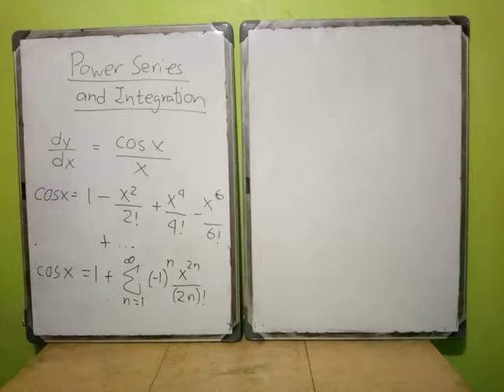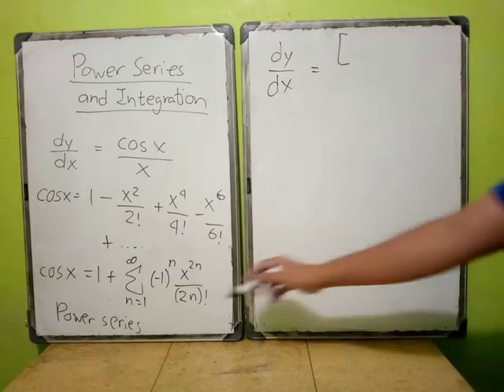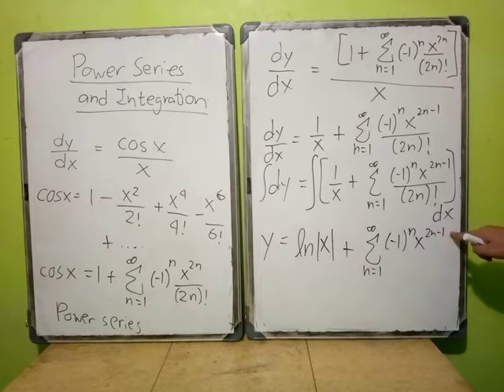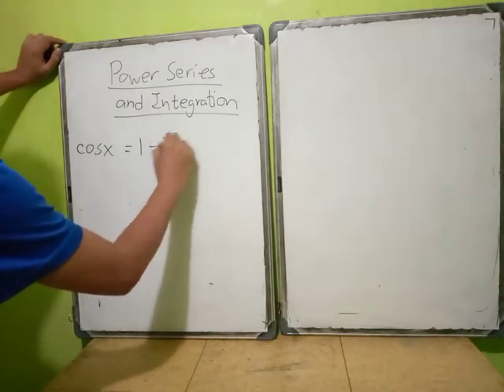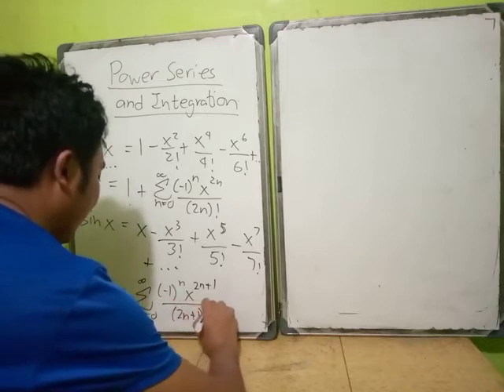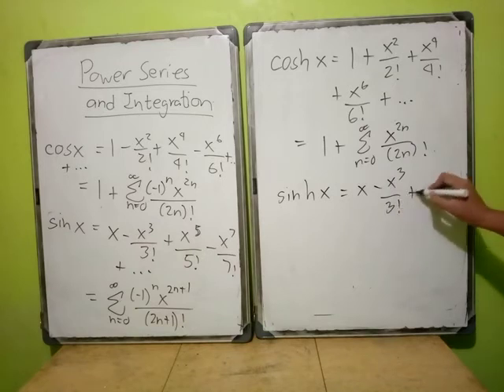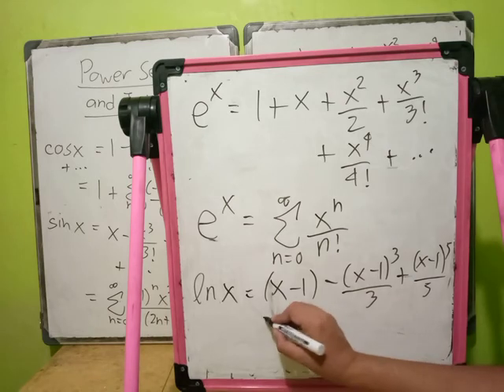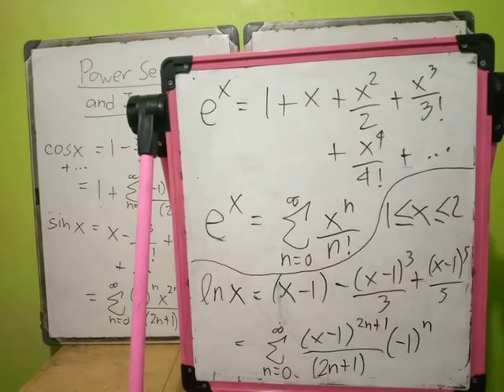Power Series and Integration, Part 1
Differential Equations, Integral Calculus